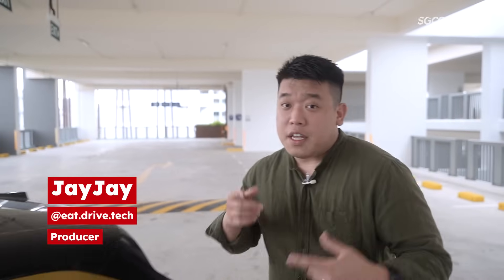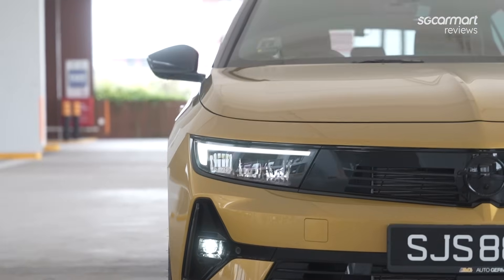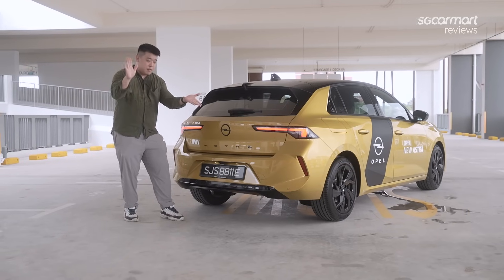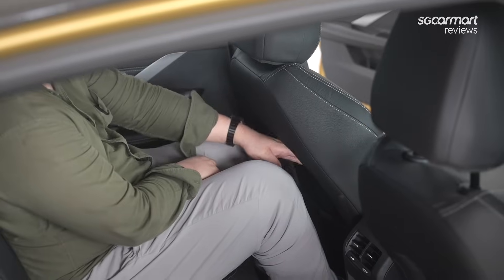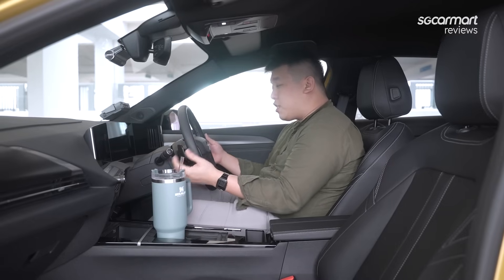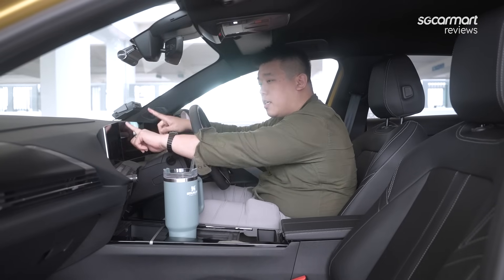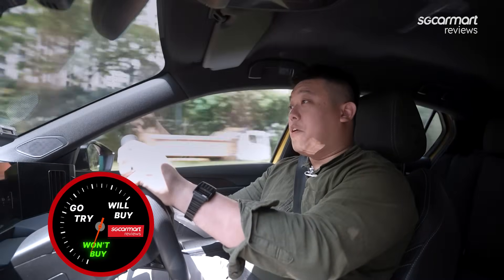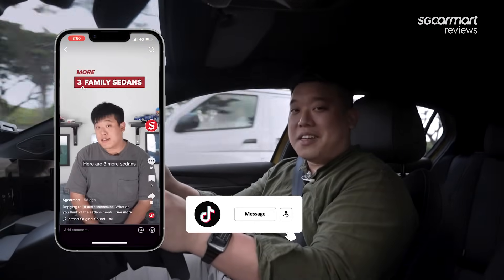Opel Astra 1.2 | Sgcarmart Reviews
Joining the likes of the Volkswagen Golf in the compact hatch is the new Opel Astra. Can it topple the go-to choice if one is shopping for a hatchback in the Cat A COE class? We take the Astra 1.2 for a spin.

0:00 - Opening
1:05 - Specifications
1:33 - Front
2:15 - Side
2:42 - Rear/Boot
3:45 - Rear Seats
5:05 - Driver's Seat
8:26 - Driving Impressions
11:06 - Verdict
12:27 - Outro